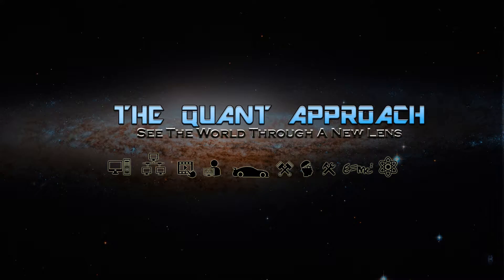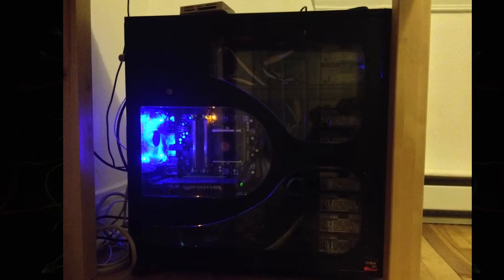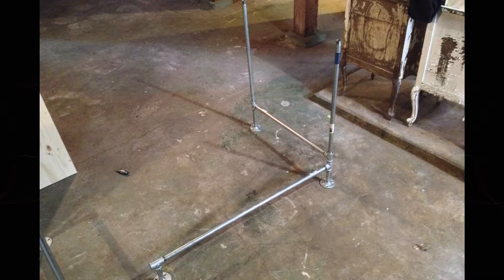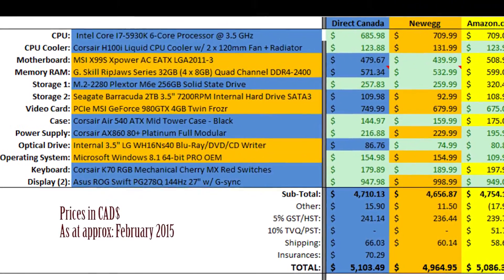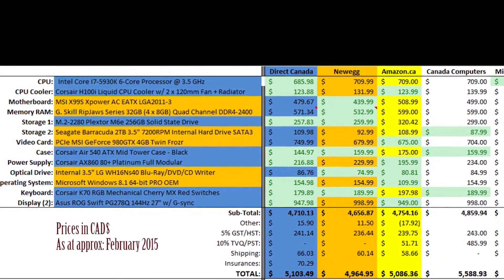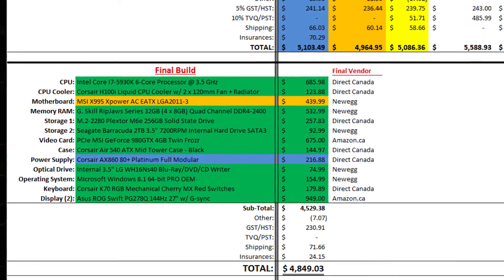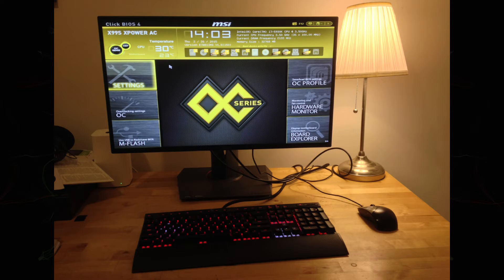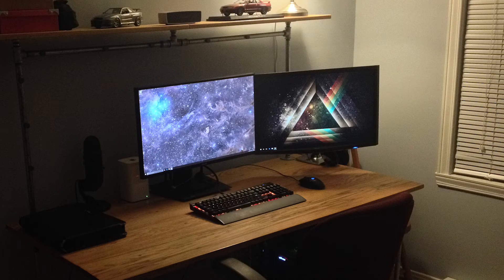How to Build a 4K PC for Gaming, Video Editing and Productivity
The Quant Approach Series Episode 1 - Part 1 (Ep 001.1).
Building a new PC and Workstation Desk that could last over a decade of use won't be easy; on THIS EPISODE of The Quant Approach, we discuss the process behind upgrading your work space, with a newly designed and purpose built metal pipe desk, to a very powerful workstation, gaming-ready, content creating PC. A computer that can really do it all and meet all the demands we put on it, including overclocking. In part 2 of this Episode we'll actually explain the Math & Science behind OverClocking your PC, and I'll show you how I pushed my CPU up to very respectable speeds while maintaining cool temperatures,

0:45 Intro
1:47 My 10 year old PC
2:21 Building a new desk
3:21 Selecting parts for a new computer build based on your needs
5:40 Order of choosing parts, compatibility risks
6:21 Price strategy
7:40 The PC build, un-boxing parts
12:08 Building the PC and first boot
12:43 Installing the PC on the finished desk
13:35 Shifting gears into part 2 of this Episode.

See the World Through A New Lens